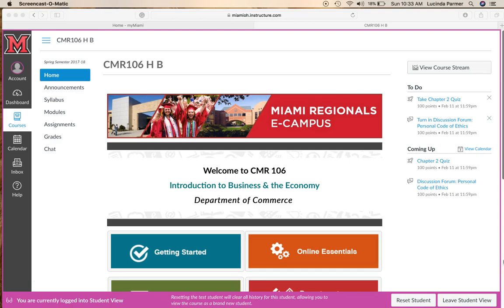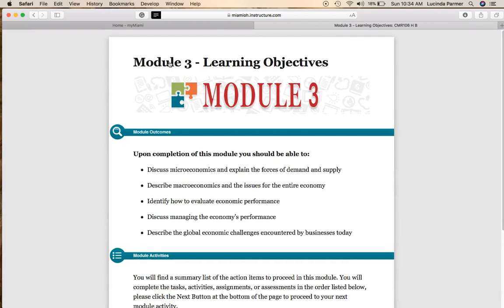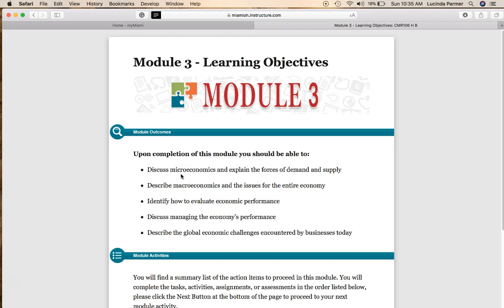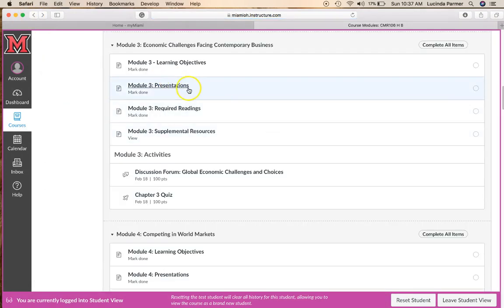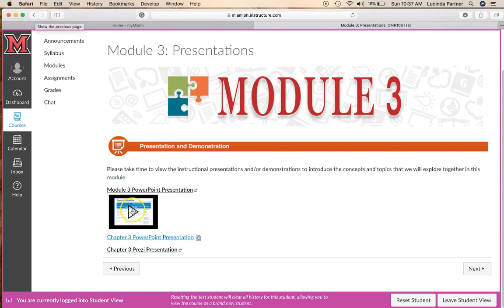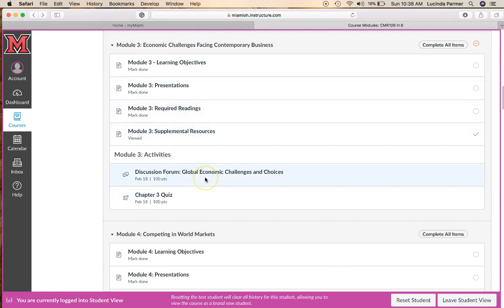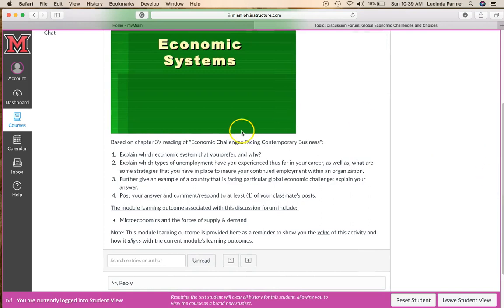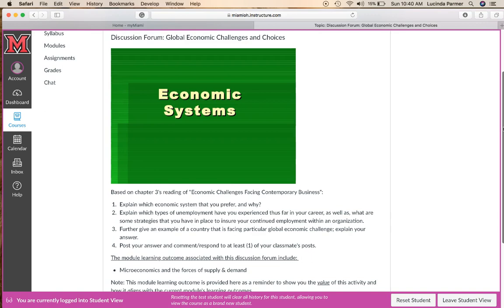CMR 106 Spring 2018 Module 3 Overview